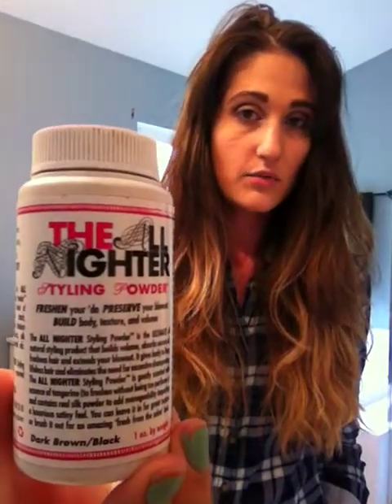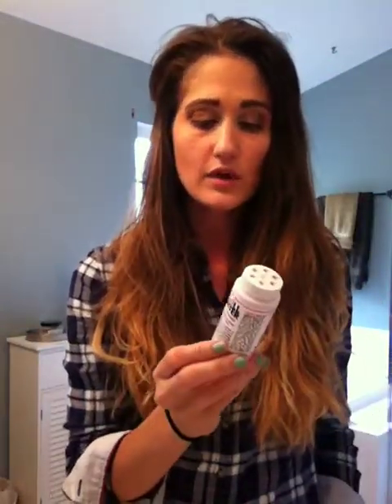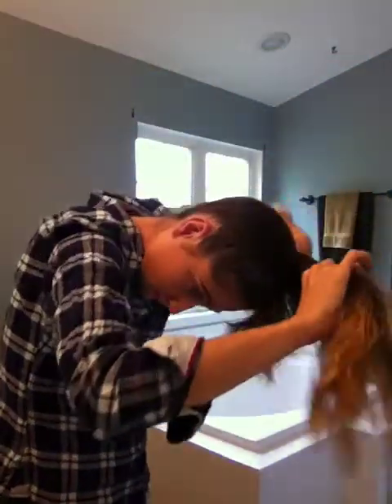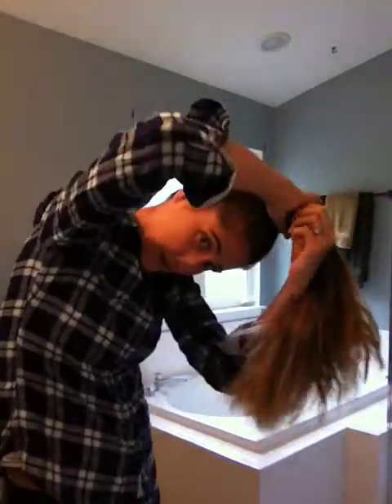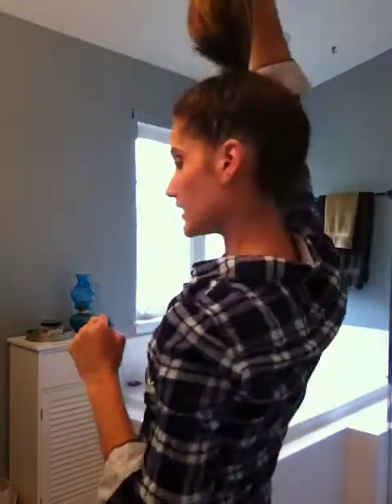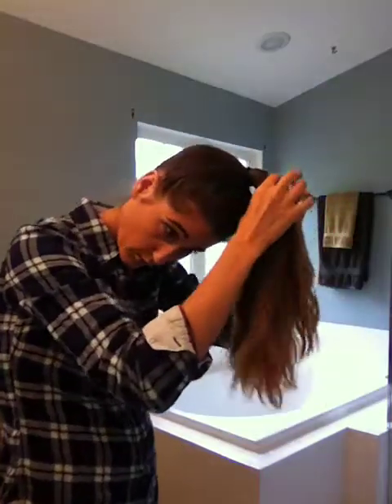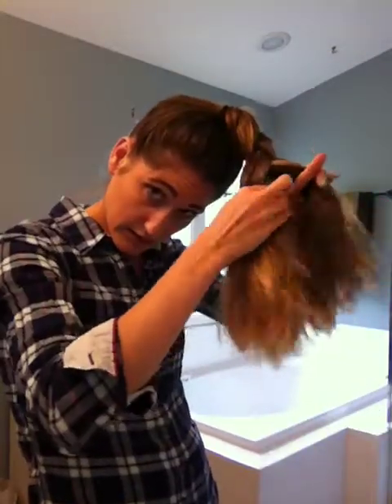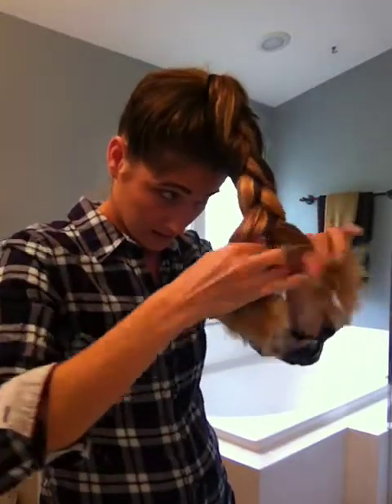itsbeckerstyle- the top knot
how to- the top knot